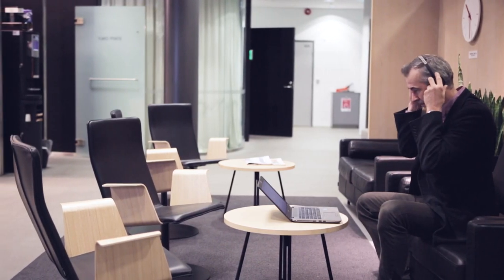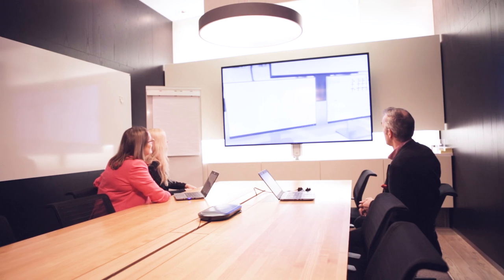Career Story: Juha Anttila, Director IT PMO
“What really motivates me is that working in a large and global company you can learn new things every day.” Meet Juha Anttila, who works as a Director, Portfolio Management Office in IT, and explore his interesting career path at Konecranes.